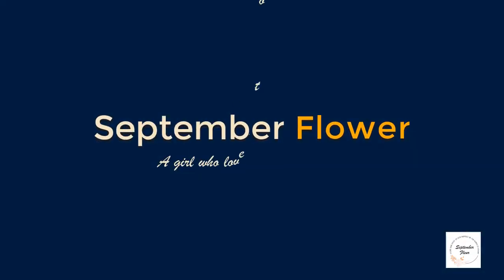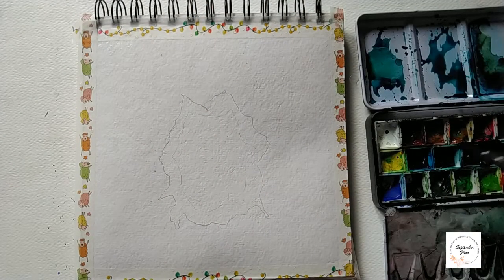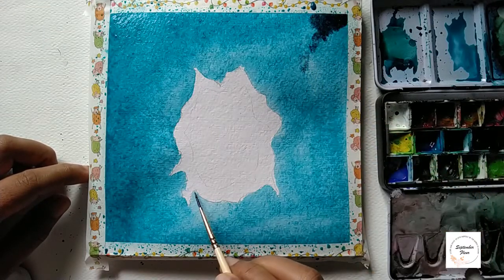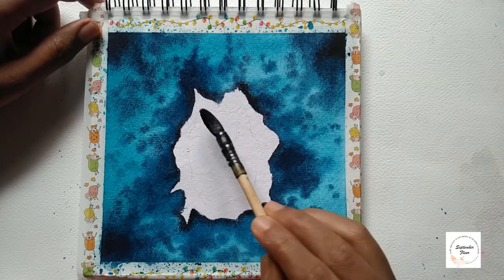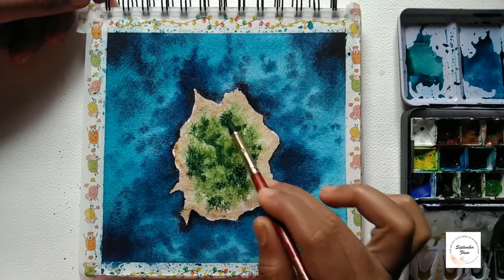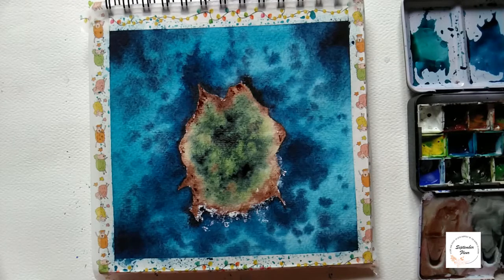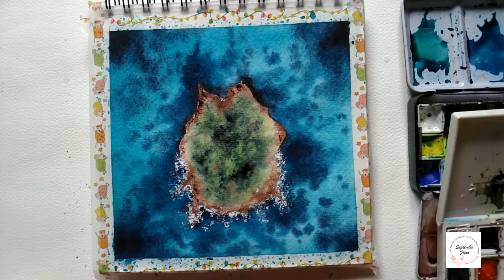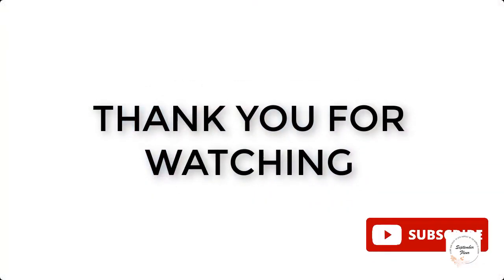Watercolour Seascape| Watercolor Seascape for beginner with Voice over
A beginner friendly watercolor landscape painting with voiceover for those who wanted to start their journey with this amazing medium.

❤️Art supplies:·

Also you can get different sets or individual watercolor pans

❤️If you are recreating this painting and sharing it in social media, do tag me.

▶︎COPYRIGHT NOTE: ©My videos are copy protected, they are fully owned by me.